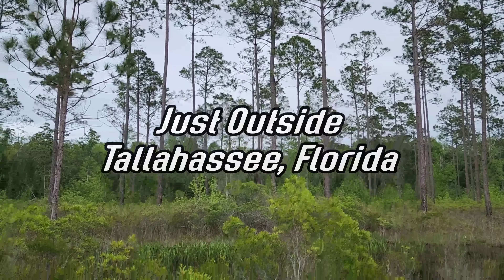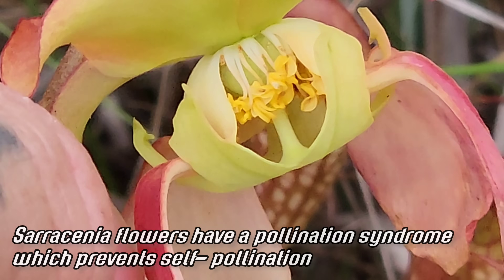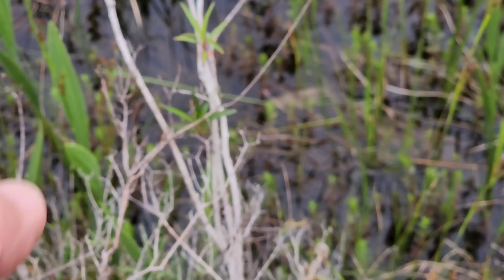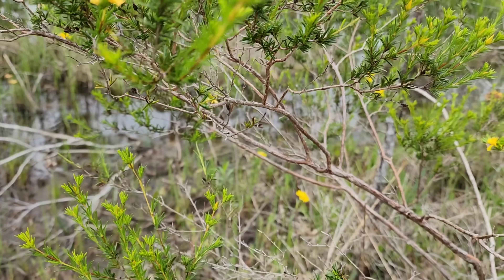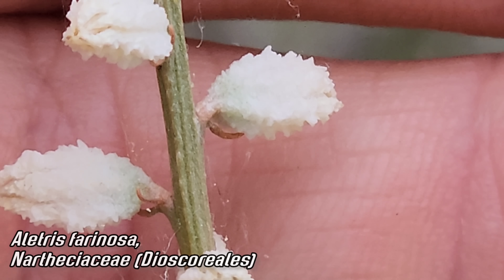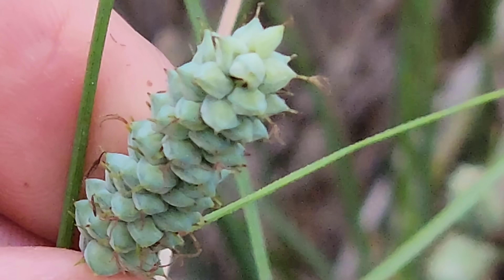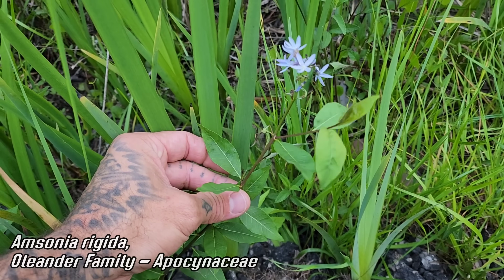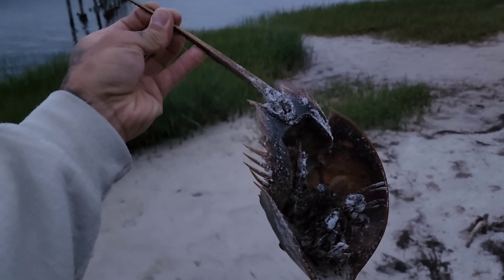Tallahassee Coastal Plain Bonanza & "Who Puked in the Jacuzzi"?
This episode features a few lovely species of the Florida Panhandle coastal plain near Tallahassee, including but not limited to :

Sarracenia x formosa
Sarracenia minor
Clematis crispa
Carex verrucosa
Yucca aloifolia
Aletris farinosa
Aletris obovata
Polygala lutea
Utricularia radiata

Thanks to Lilly Anderson-Messic for help in the production of this video.